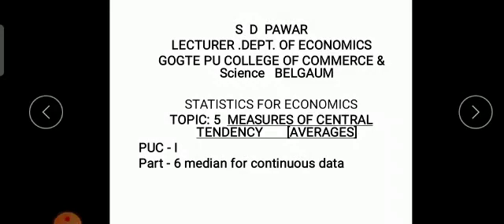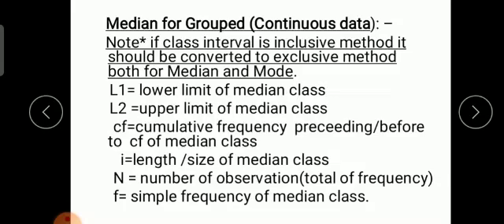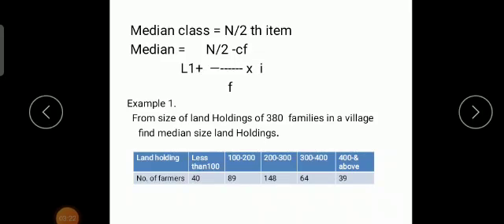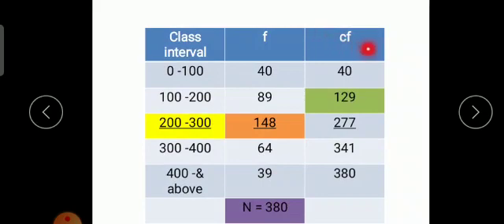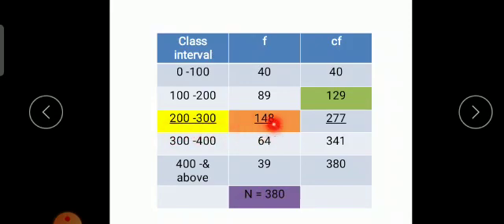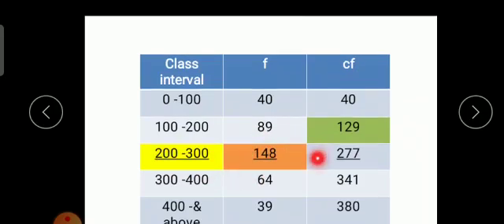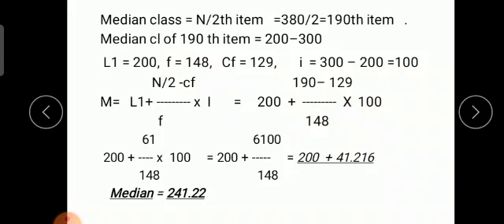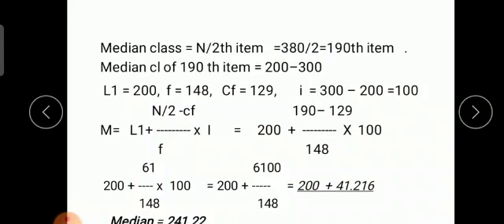By Prof S.D Pawar PU I Class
Median for Continuous Data